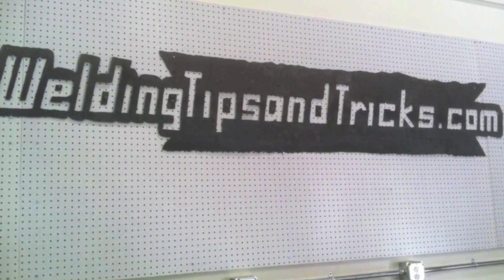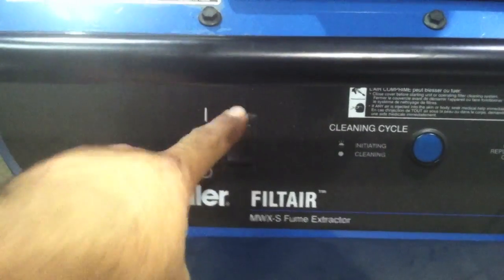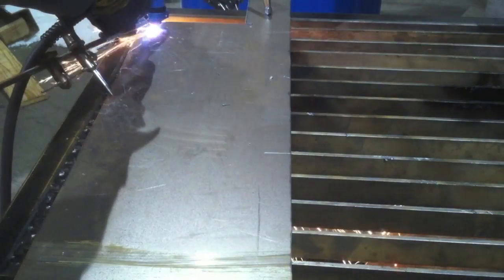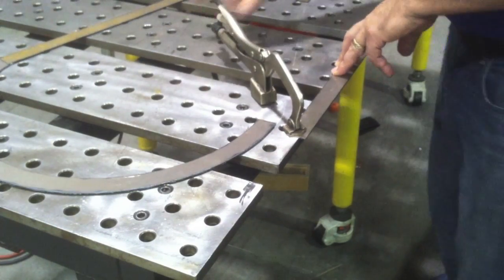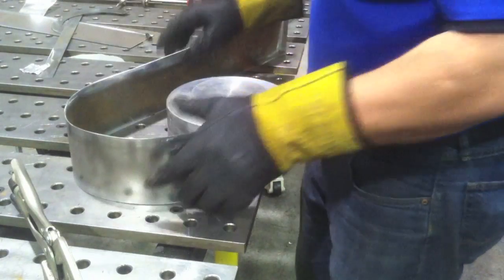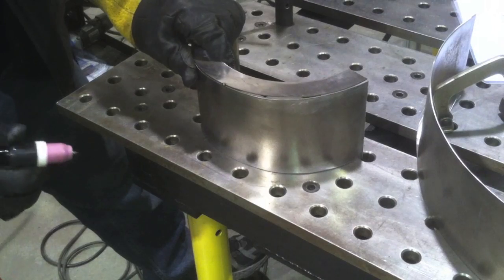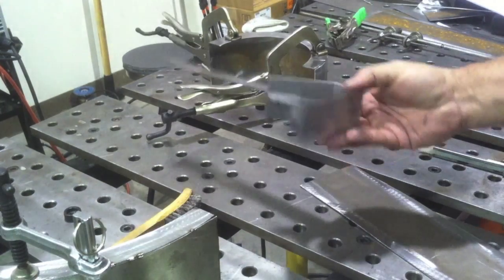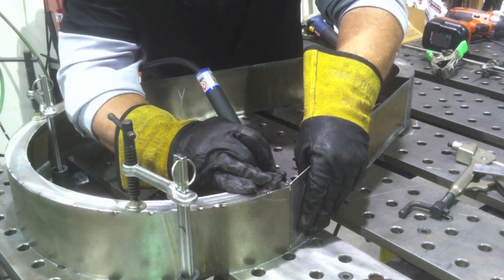Fabricating a Belt Guard part1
This weekly video is a welding project. Fabricating a Belt guard for an old air compressor to make it safer.  Using a miller spectrum 625 plasma cutter to cut 16 ga steel pieces, I rolled the curves by hand and used a tig welder to get plenty of tack welds . this is only part 1 so in Part 2 I will weld it out and put the expanded metal inlay in and fit and weld the mount brackets.